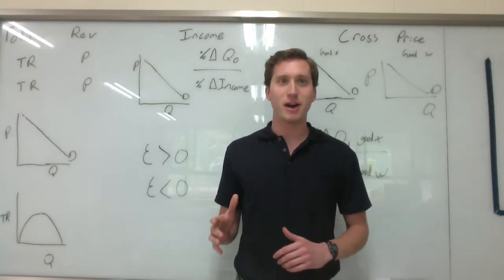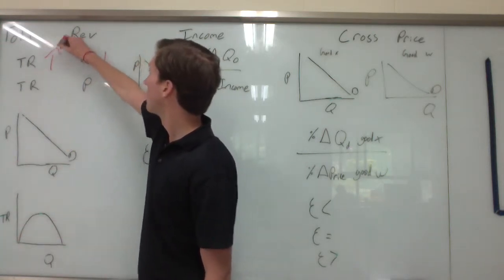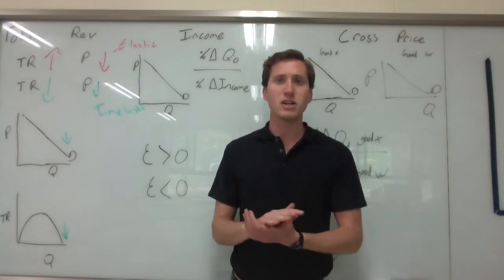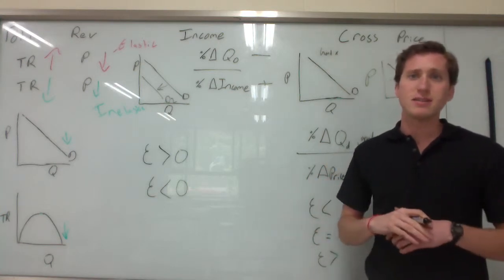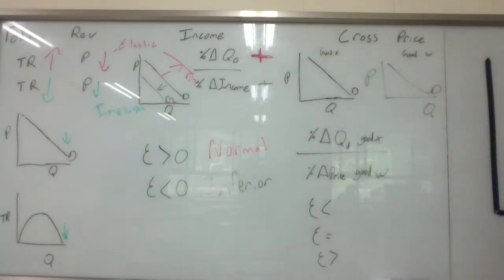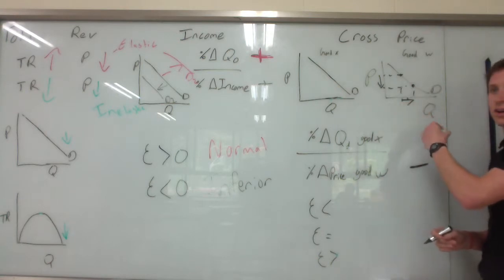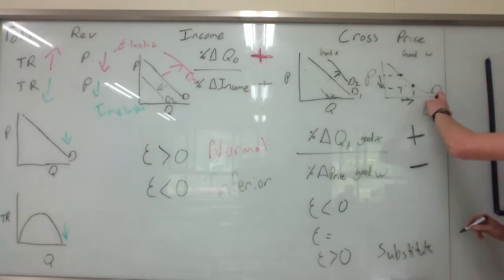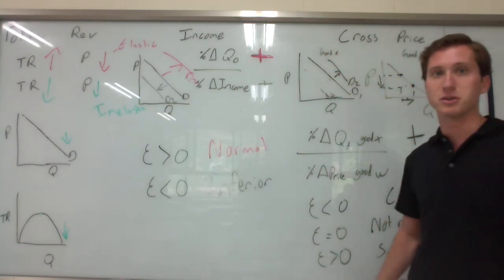Other elasticities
Total Revenue, income elasticity, and cross price elasticity